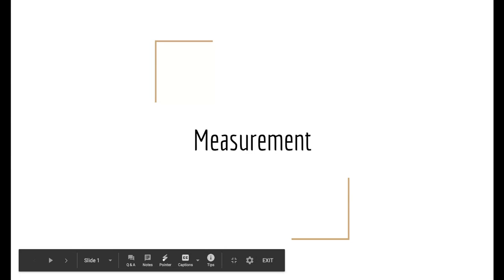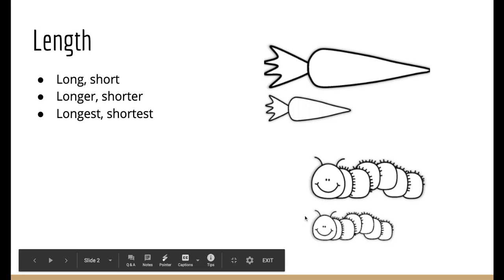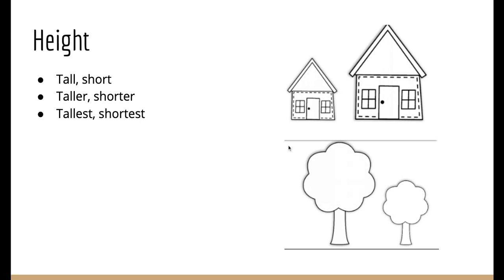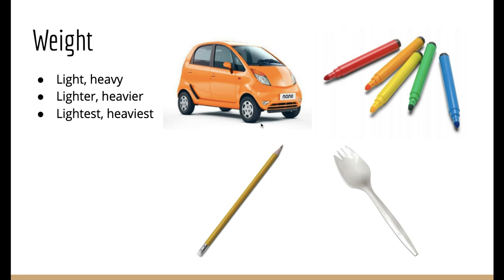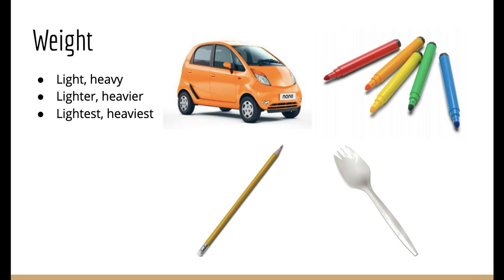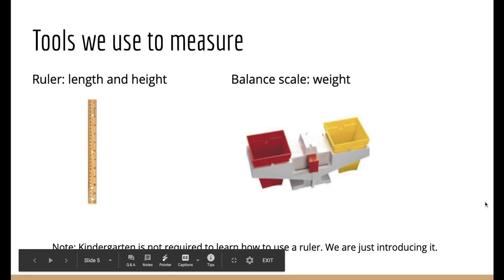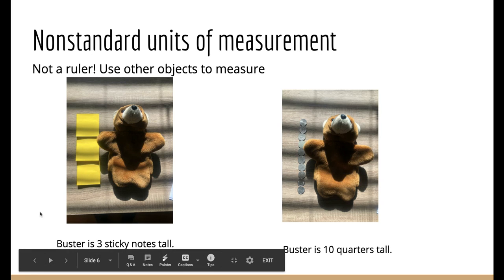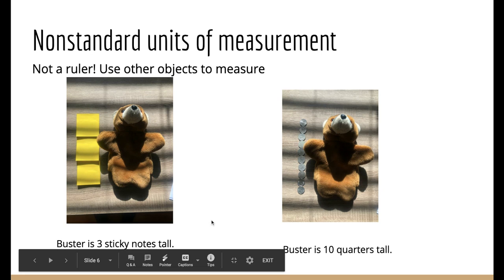Measurement - Ms. Jenkins - Google Slides